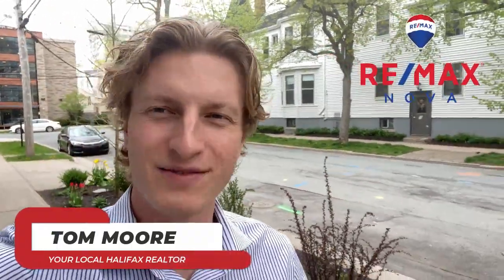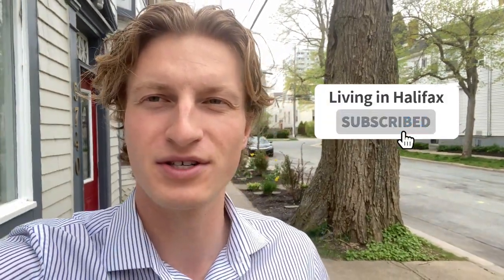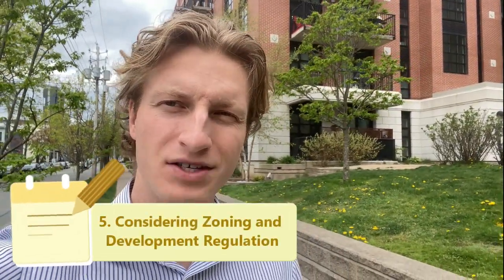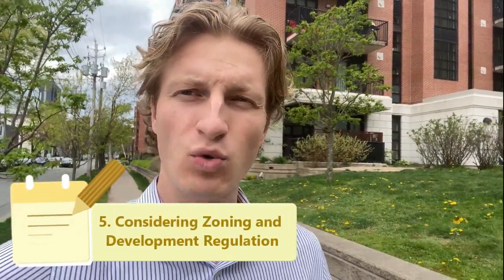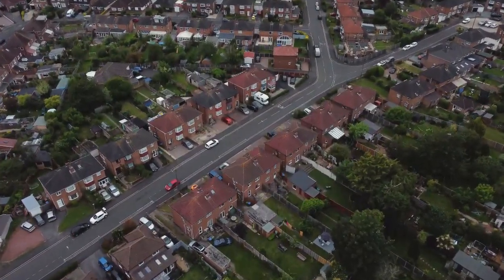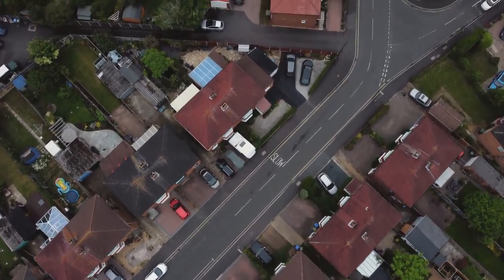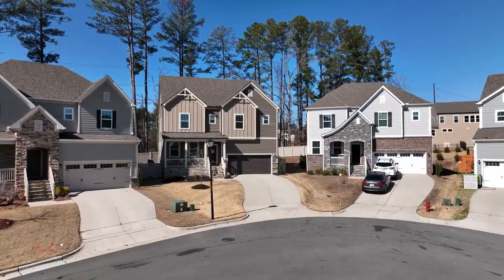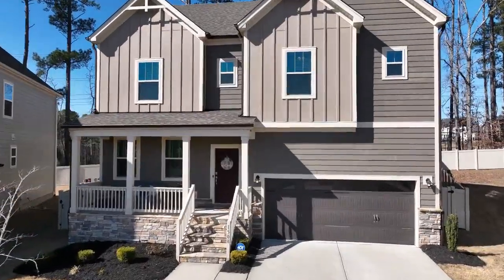Real Estate Investing in Halifax in 2023 - A how to guide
In this video a Halifax REALTOR® goes over Real estate investing in Halifax 2023 - a how to guide. We cover several different metrics for how to Identify profitable opportunities in Real Estate investing in Halifax and in Nova scotia but they can be used for RE investing in Canada and elsewhere.

If you are looking at Halifax for real estate investing or the best real estate investment in Canada or buying real estate in Canada then watch this!

Halifax Realtor